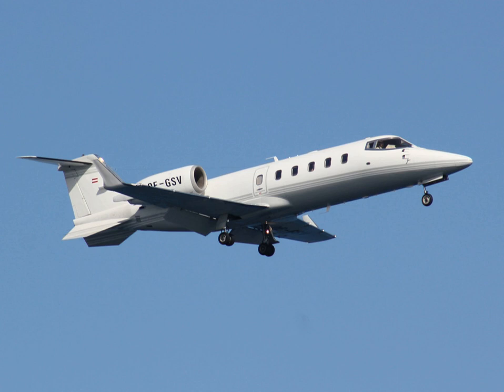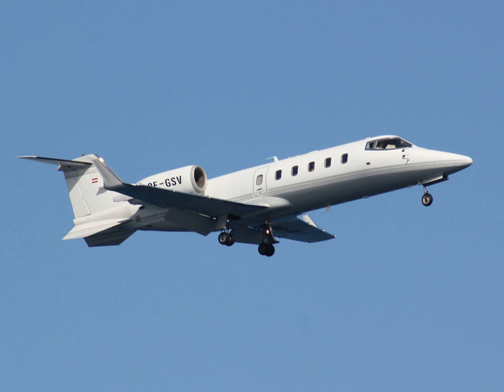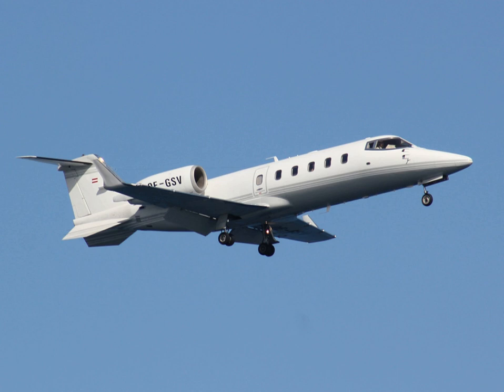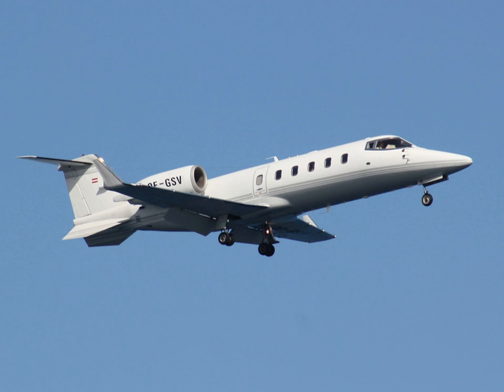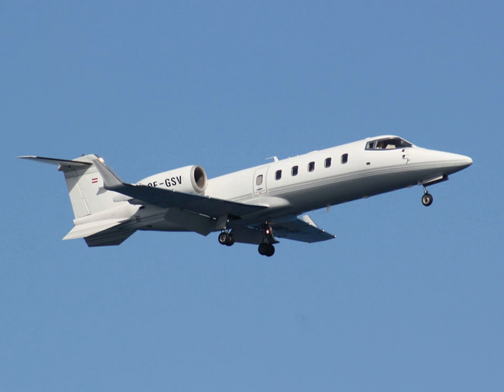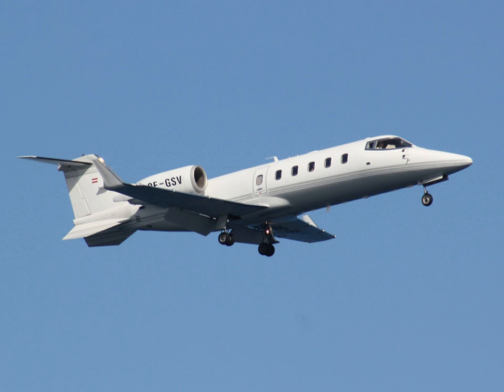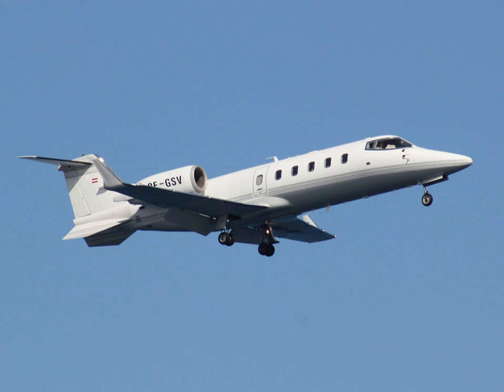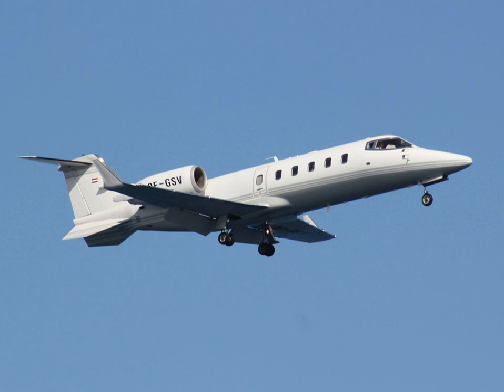Learjet 60 | Wikipedia audio article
00:00:41 1 Development
00:04:26 1.1 Learjet 60XR
00:07:20 2 Operators
00:07:30 2.1 Civilian
00:07:45 2.2 Military and government
00:09:04 3 Incidents and accidents
00:10:18 4 Specifications
00:11:53 5 See also

- Socrates

SUMMARY
The Learjet 60 is a mid-size cabin, medium-range business jet aircraft manufactured by Bombardier Aerospace in Wichita, Kansas. Powered by two Pratt & Whitney Canada PW305A engines, it has a range (with 4 passengers and 2 crew) of 2,405 nautical miles (4,454 km) with NBAA 100 nmi (190 km) reserves, ISA.  In July 2012 Bombardier Aerospace announced a temporary "production pause" of the latest variant Learjet 60XR to begin in the fourth quarter of 2012.